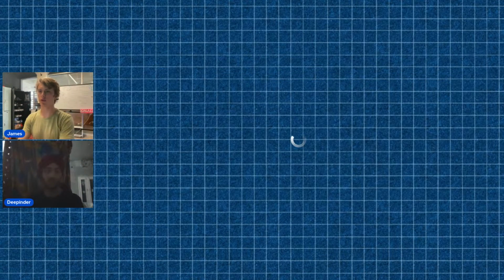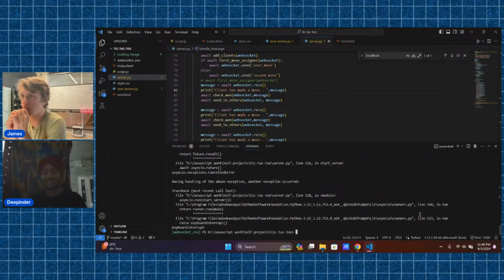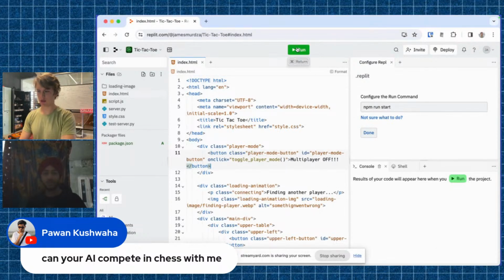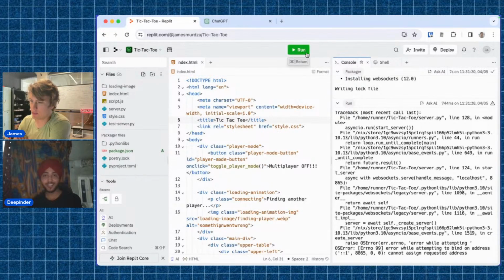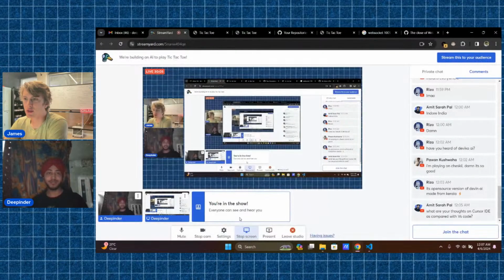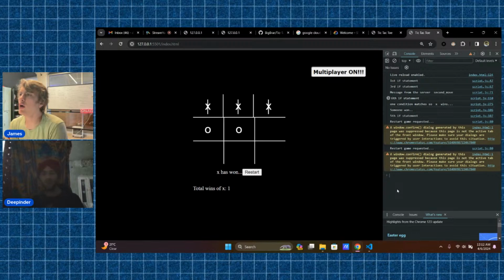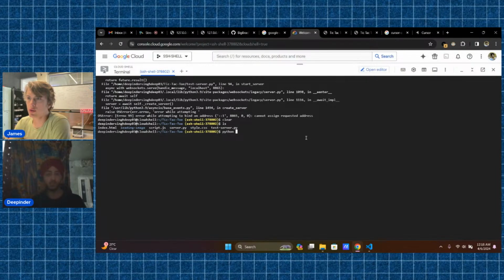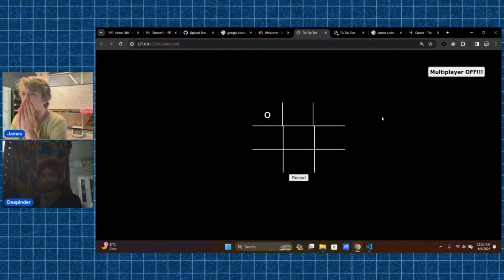We're building an AI to play Tic Tac Toe! (1) — NodeJS, Websockets